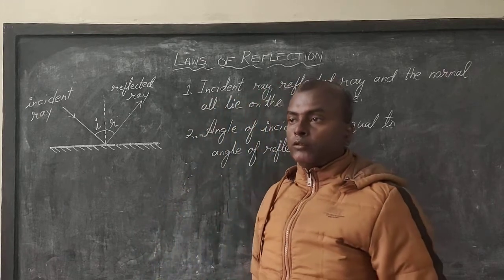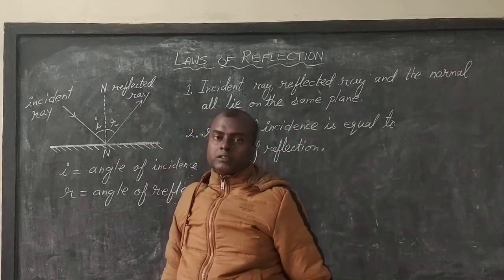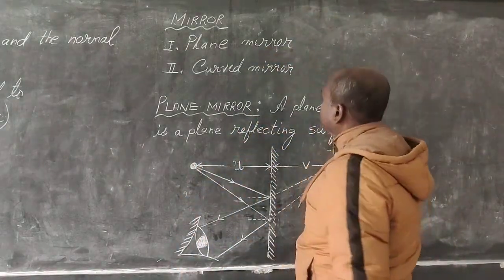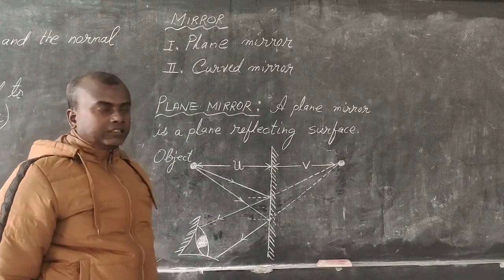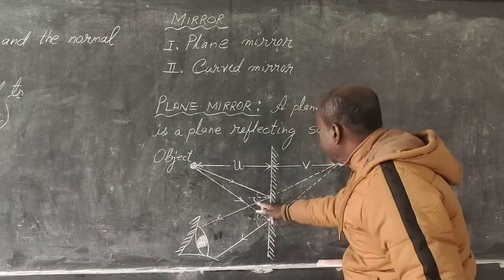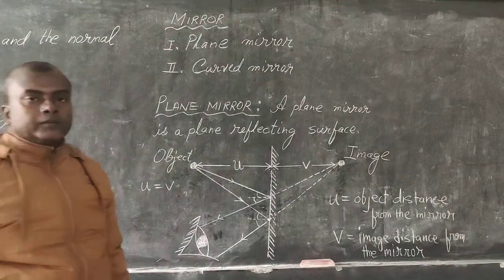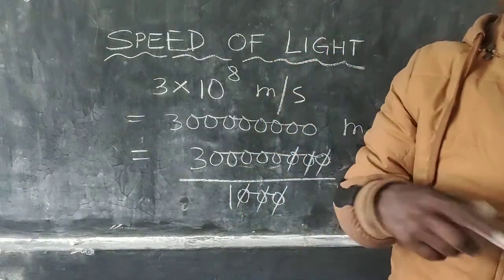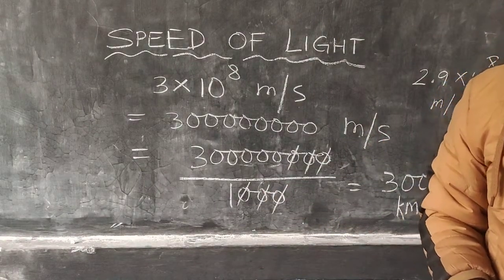January 13, 2021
Laws of Reflection and Reflection in a Plane mirror